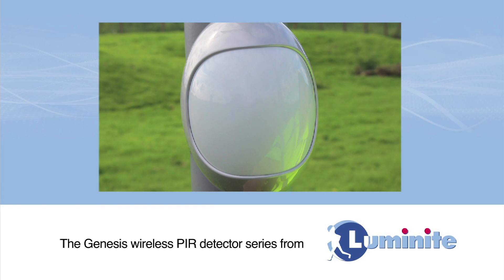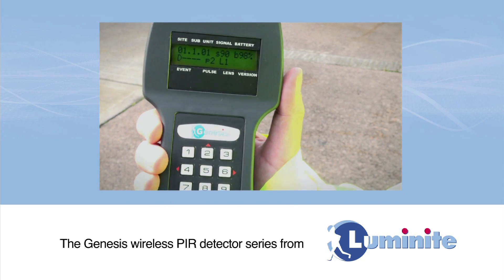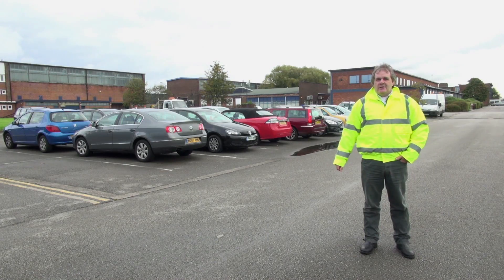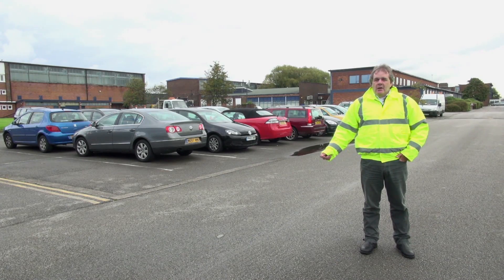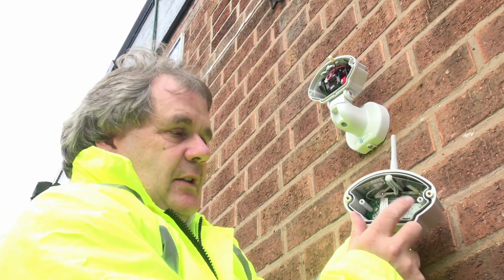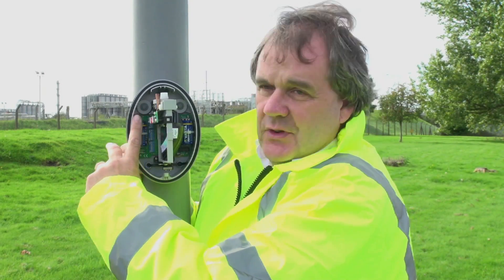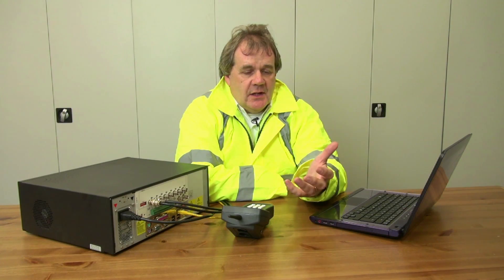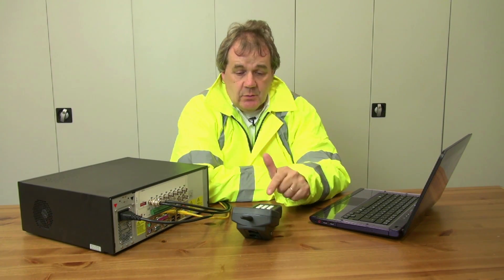The Genesis Wireless PIR Detector Series - from Luminite Electronics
The Luminite GENESIS range of Wireless Passive Infra Red Detectors and accessories have been designed to meet the newest and most demanding requirements of the CCTV market.

These detectors provide the versatility of wireless whilst meeting and surpassing the requirements of the BS8418 standard.

The radio transmissions are secure by using encrypted rolling codes and each detector calls in regularly to inform the system that it is still operational.

Up to 64 Wireless PIRs can be used on each system, and 32 systems can operate in the same vicinity. Transmission range is exceptional, and although quoted as 1km line of sight it will in fact operate up to 2km.

Repeaters can be used if further range is required and distances of over 10km can be achieved. Repeaters are simply mastheads which have been set to become repeaters by a single switch change.

There are currently four detection patterns to choose from, which compliment many fixed and varifocal lens types. Detection is sharp and responsive, whilst a powerful micro control provides a high degree of immunity to nuisance alarms caused by foliage, flags, loose polyethylene sheeting, etc.